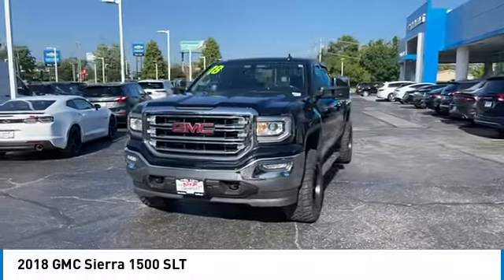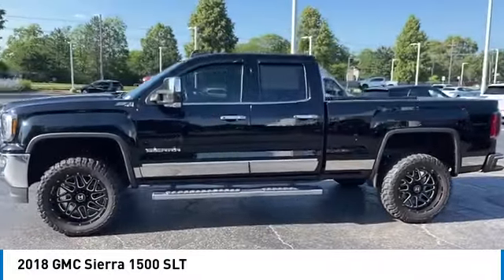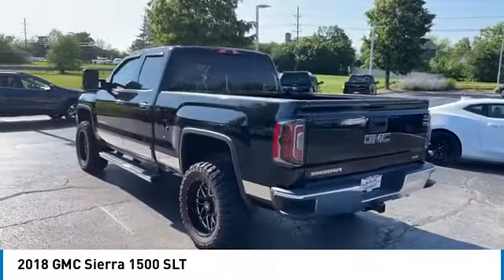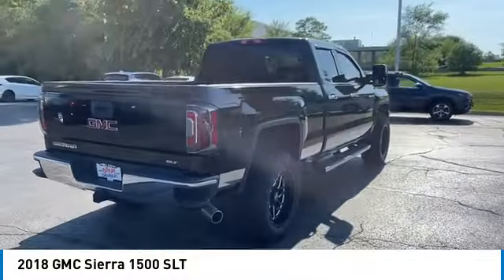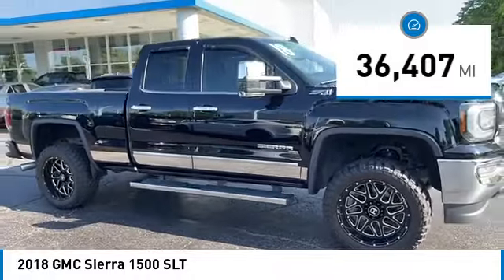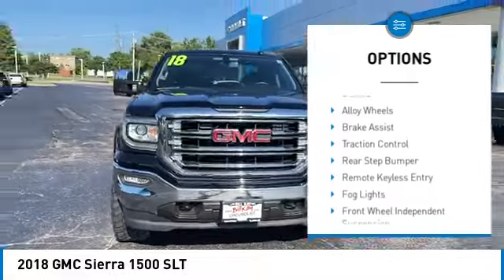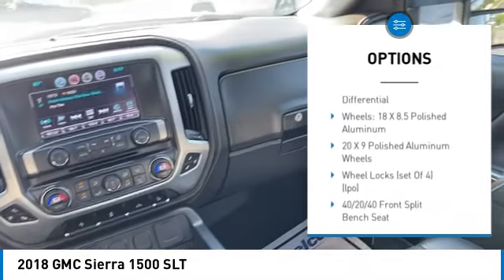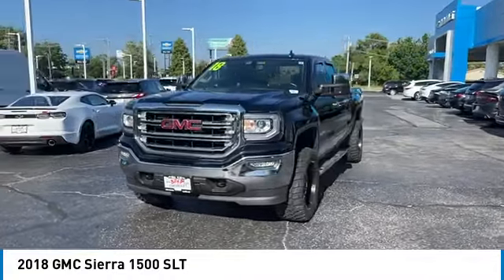2018 GMC Sierra 1500 P26233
2018 GMC Sierra 1500 SLT

Double Cab Onyx Black 16/22 City/Highway MPG 2018 GMC Clean CARFAX. Sierra 1500 SLT 4WD 6-Speed Automatic Electronic with Overdrive EcoTec3 5.3L V8 Sierra 1500 SLT, Double Cab, EcoTec3 5.3L V8, 6-Speed Automatic Electronic with Overdrive, 4WD, Onyx Black, Jet Black Leather.brbrOdometer is 33915 miles below market average!